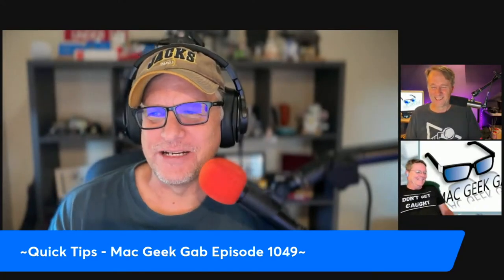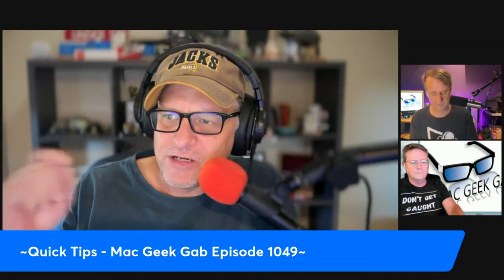iPhone Hacks: Prioritize Your App Downloads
Discover a hidden iPhone feature to prioritize your app downloads during your morning routine. Each morning, while enjoying your coffee, you can easily speed up the app update process using the "Prioritize Download" option. Learn how to cut the line with a simple long-press on the app icon and make your iPhone updates more efficient. Whether you're an Apple enthusiast or just looking to streamline your morning surf, this tip is perfect for you!

Timestamps:

0:00 Morning Routine with iPhone
0:08 Heading to the App Store for Updates
0:30 Prioritizing App Downloads
0:53 Discovering New iPhone Tricks
1:05 More Tips to Explore
Join the Mac Geek Gab community to get your questions answered and learn something new every week.